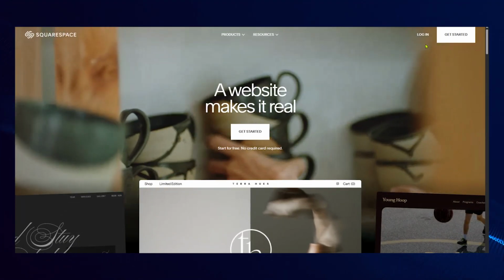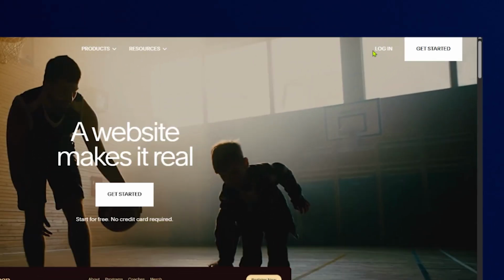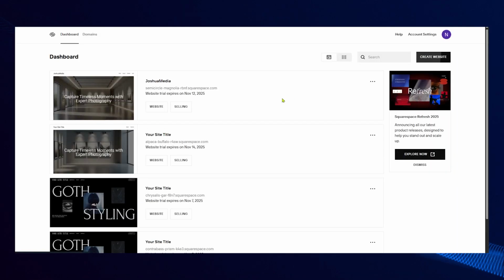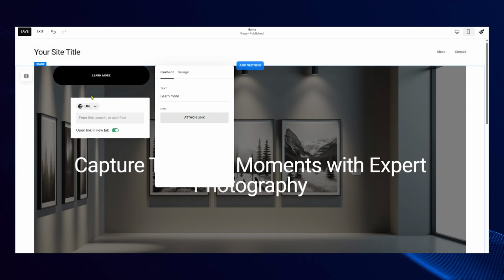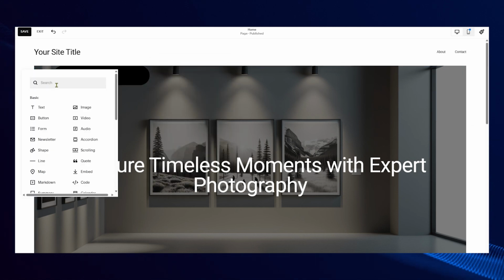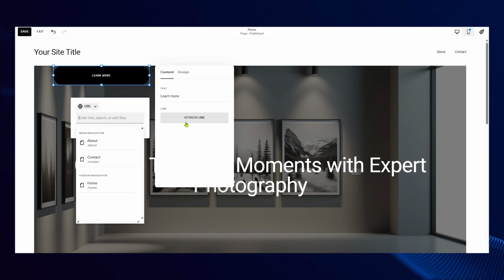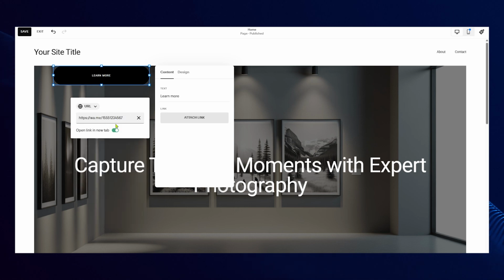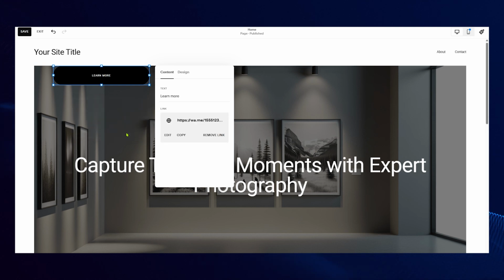How to Add Whatsapp Link on Squarespace (2026 Guide)